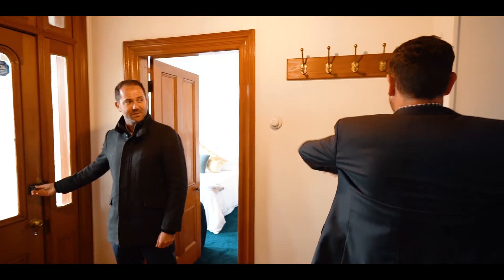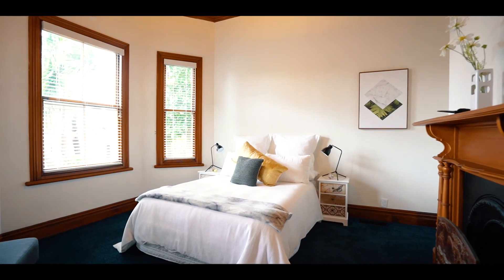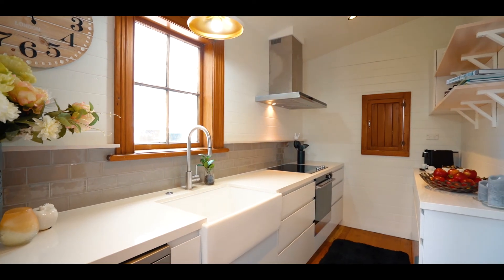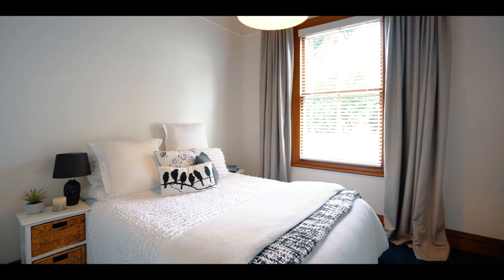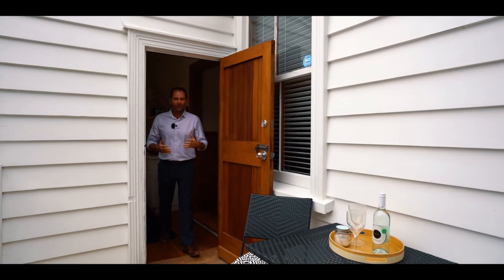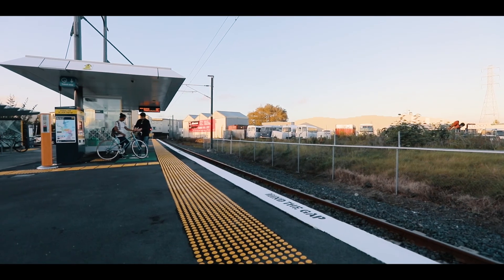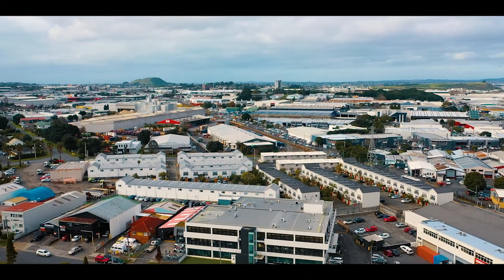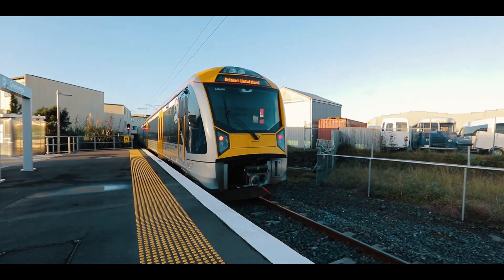53 Grotto St, Onehunga - COSY VILLA VIBES - MUST BE SOLD!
If you're tired of being left out in the cold when it comes to finding your dream home, we suggest hanging up your winter coat and thawing out in the cosy charm of 53 Grotto Street.

Built in a simpler time and no doubt home to many generations of storytelling, this single bay villa is the type of home that will capture your heart from the word go. Insulated and centrally heated, the current owners have made tasteful enhancements during their ownership (including a new bathroom and kitchen) while managing to retain the character and charm villas of this vintage are so famous for.

With generous bedrooms on offer and parking for two cars at the rear of the home, your freehold 436m² section is a mere 3 min walk to the nearest train station. From here it's just a 12 min commute to Newmarket and a further 9 min to Britomart/CBD. On the weekends take a leisurely walk of about four blocks to trendy new bars and destination cafes for brunch and enjoy the shopping in and around the Dressmart precinct.

Onehunga has been earmarked by council as one of Auckland's big growth areas. With significant investment in infrastructure by local govt and residential developments popping up left and right, it seems everyone wants a slice of the central location and amenities on offer. There's motorway access in all directions (including the airport) as well as local landmarks such as One Tree Hill Domain and Jellicoe Park with its indoor and outdoor pools and fitness centre just a short ride from your front door.

Why risk the unknown when buying off-the-plans or a complicated cross lease when you can start making the most of your very own charming, freehold villa this spring... CV $890,000